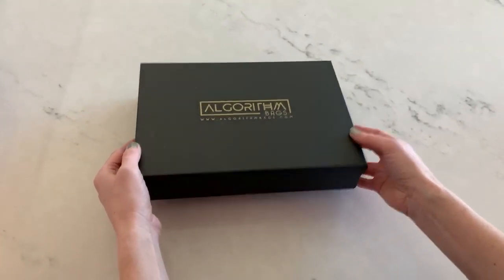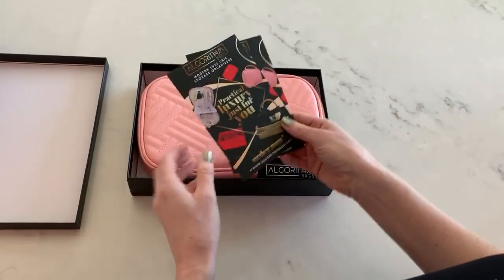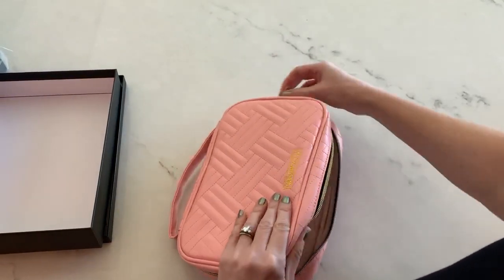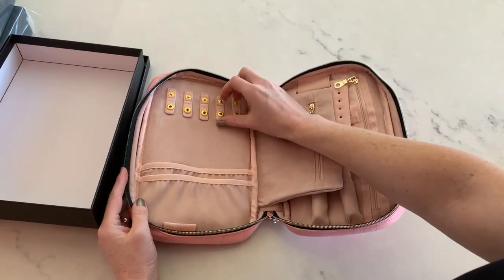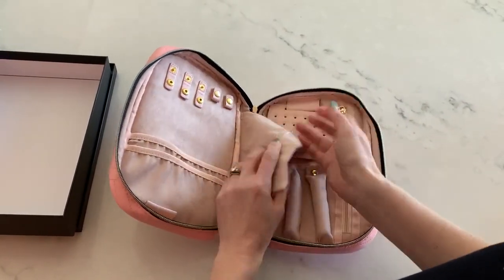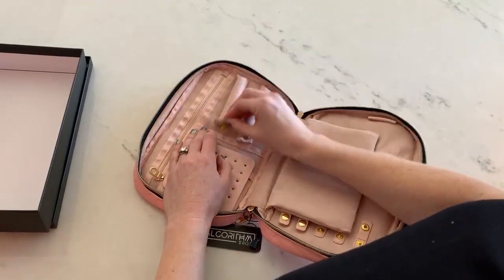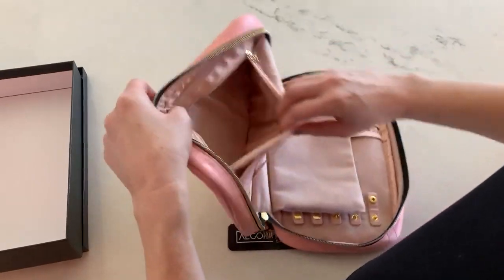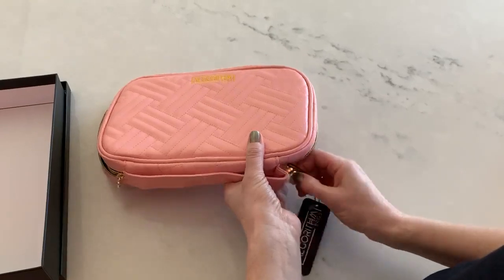AlgorithmBags Jewelry Travel Organizer Pink Baby review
Customer review for AlgorithmBags Jewelry Travel Organizer Pink Baby